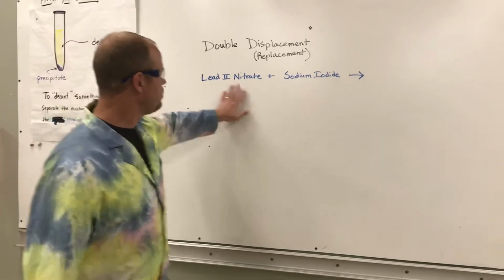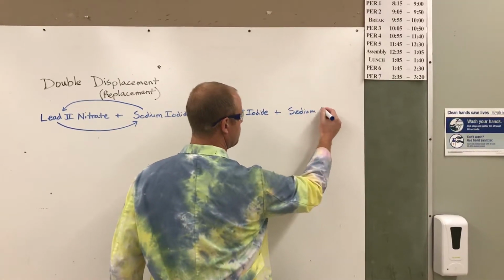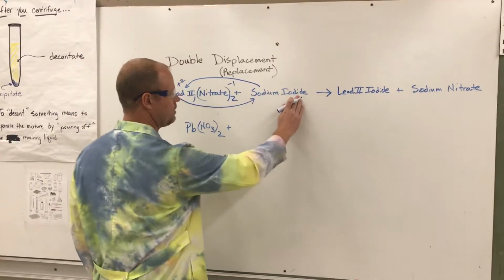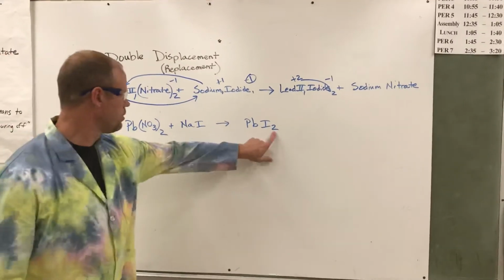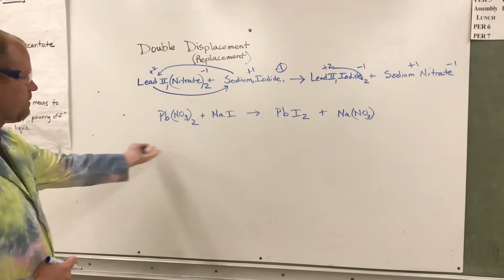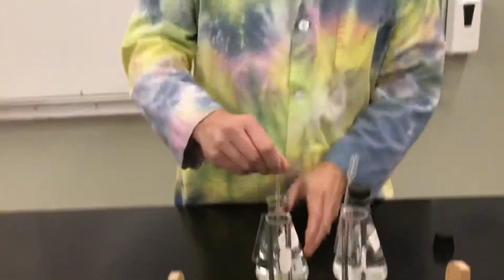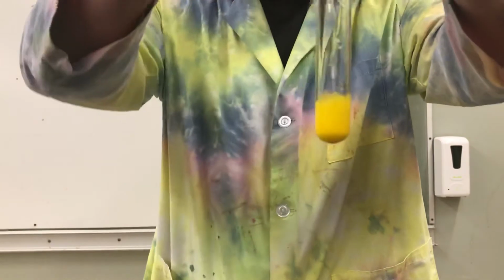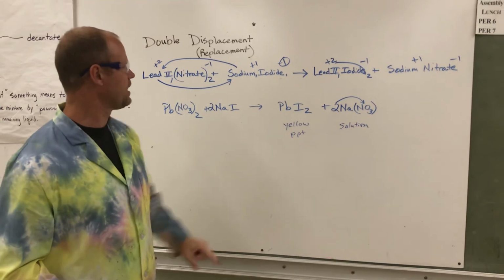Double Displacement Reaction